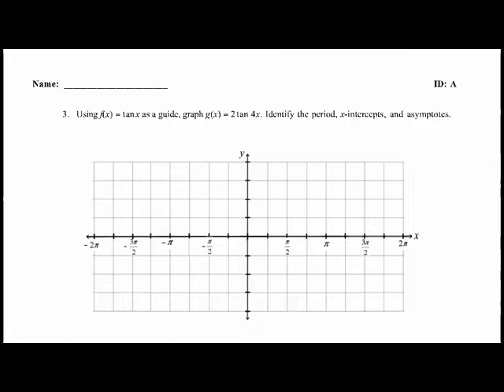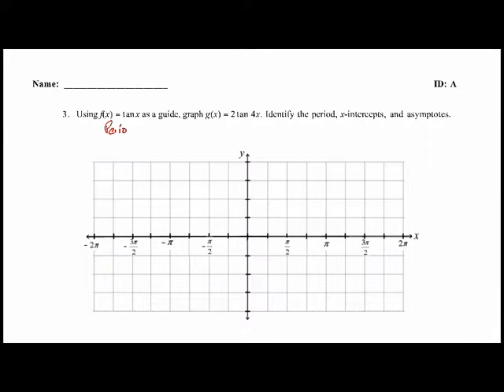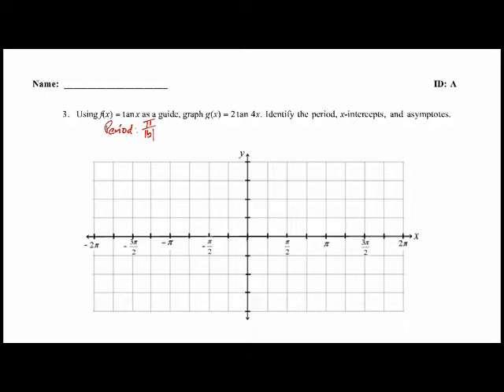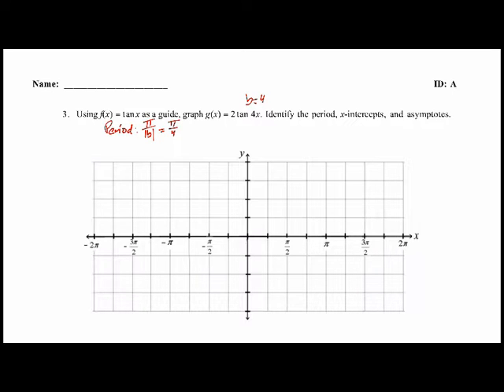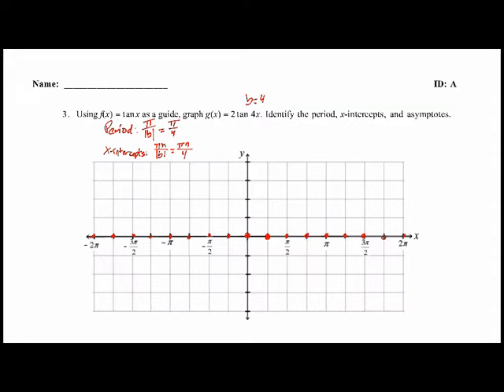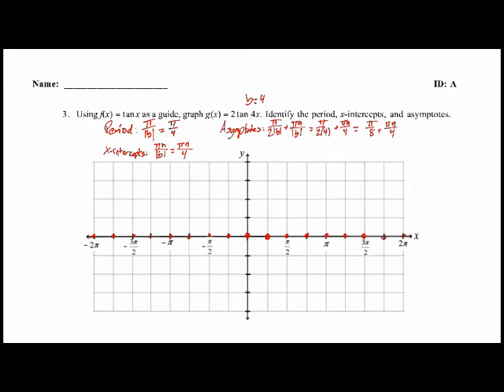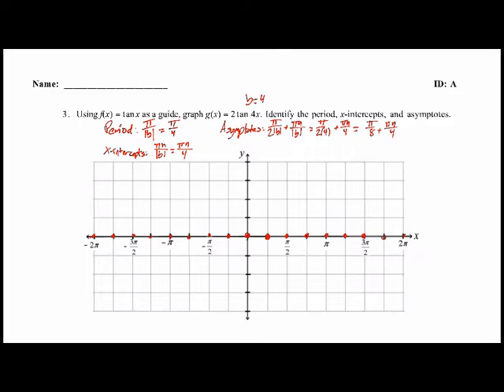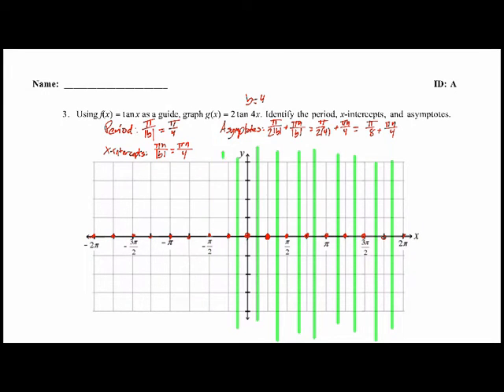HA2 Unit 11 Problem 3